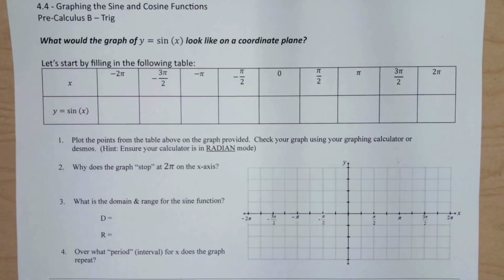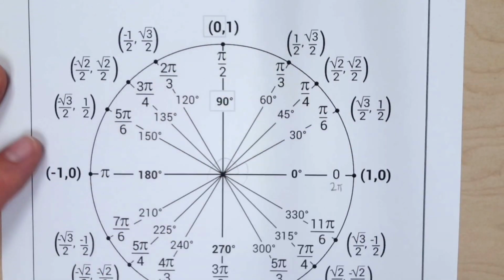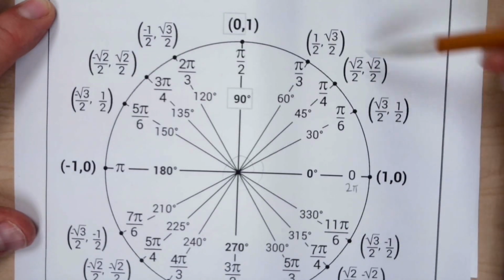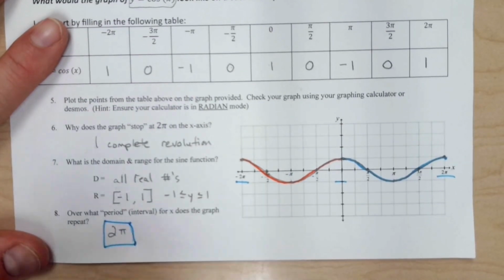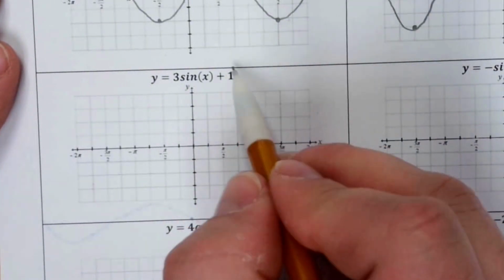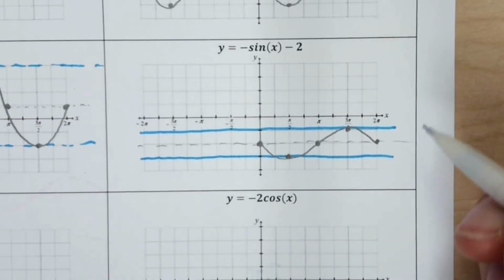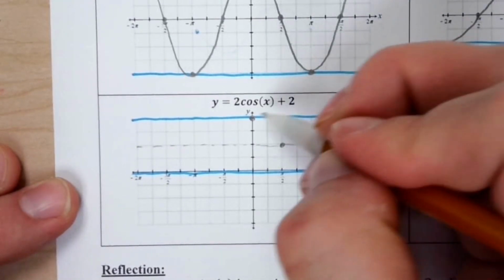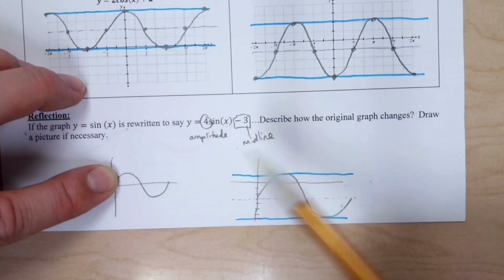4.4 - Graphing the Sine and Cosine Waves